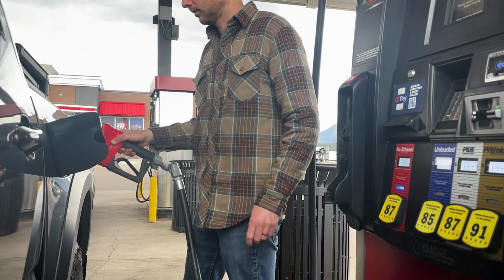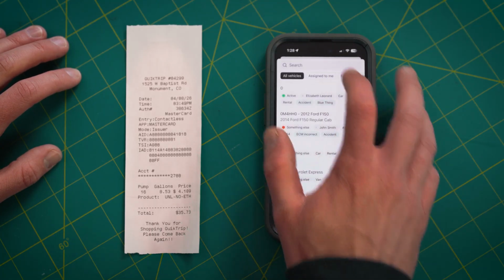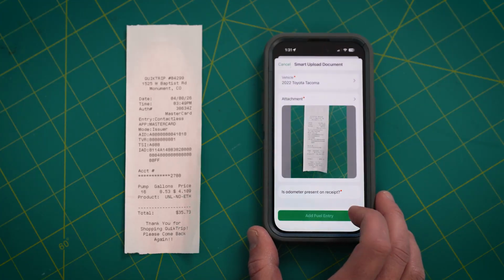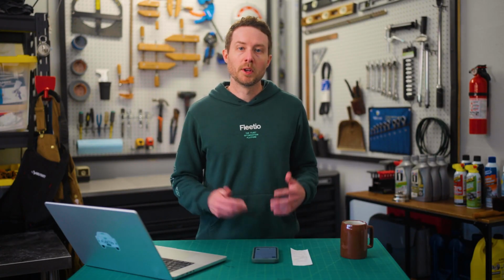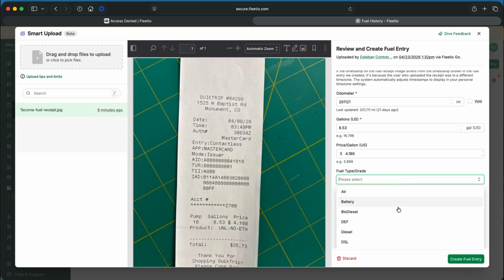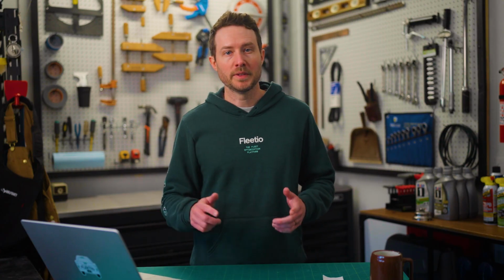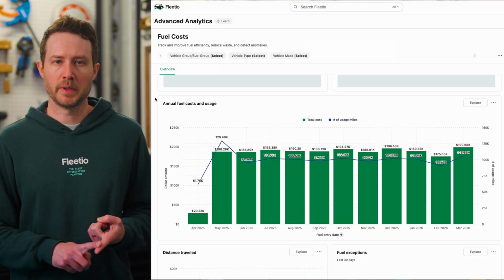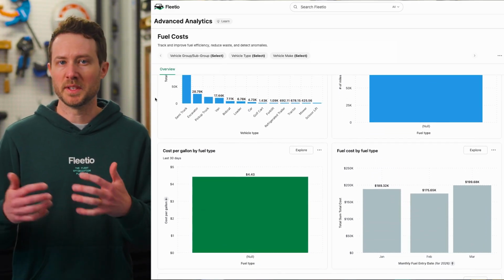Track Fuel Receipts Faster With Fleetio Smart Uploads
Fleetio Smart Uploads makes it easier to capture fuel receipt data before it gets lost, forgotten or left out of your fleet records.

In this quick walkthrough, see how a driver can upload a fuel receipt from the Fleetio mobile app, add missing mileage and review the transaction from a computer. Smart Uploads helps pull key fuel details into Fleetio so your team can spend less time entering receipts manually and more time understanding what fuel is actually costing your fleet.

When fuel transactions are captured consistently, they become part of the bigger operating cost picture — supporting total cost of ownership, cost per mile, MPG tracking, idle cost visibility and potential fuel misuse detection.

In this video:
· How to upload a fuel receipt from the Fleetio mobile app
· How Smart Uploads helps capture fuel transaction details
· How to review and complete fuel entries in Fleetio
· Why fuel data matters for TCO, cost per mile and MPG visibility